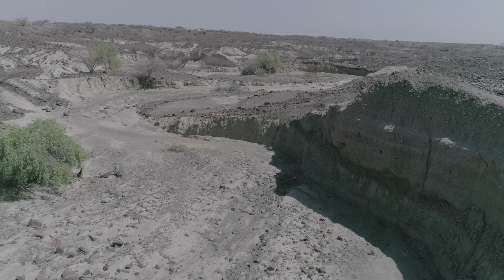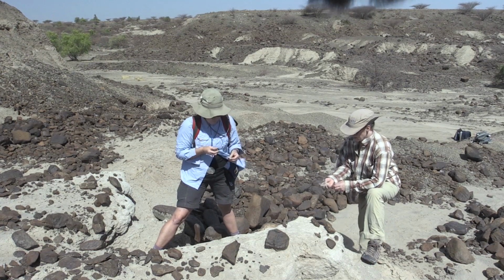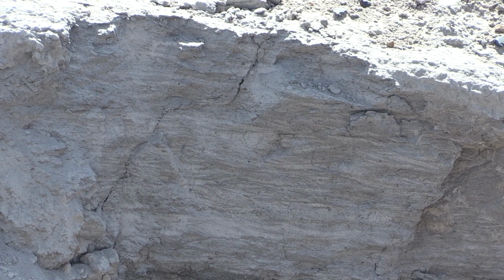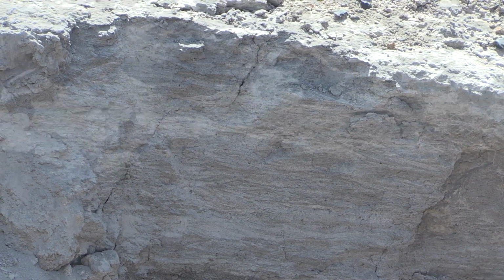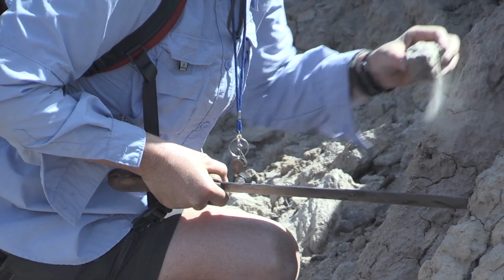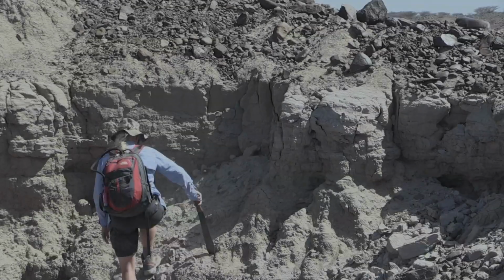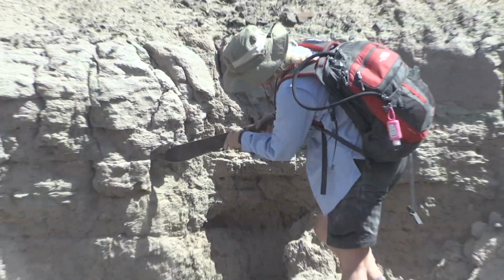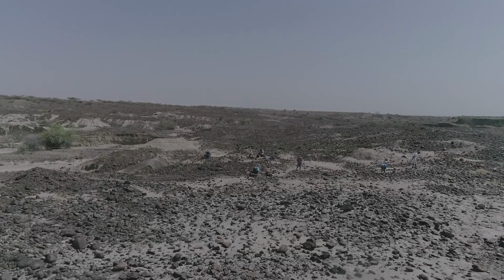Tuff Girl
Melissa dates tuffs of volcanic rock at Lomekwi